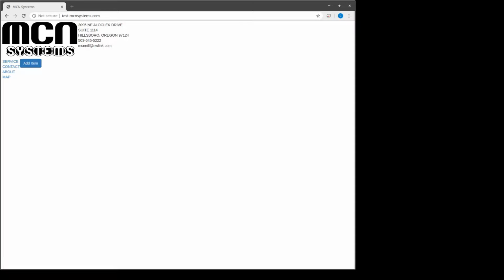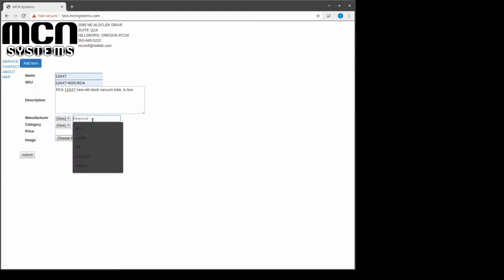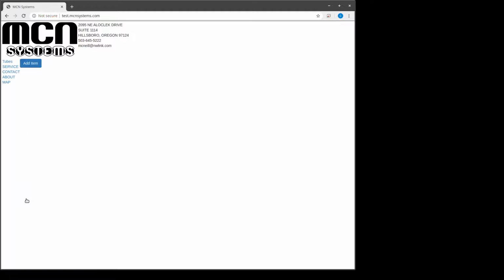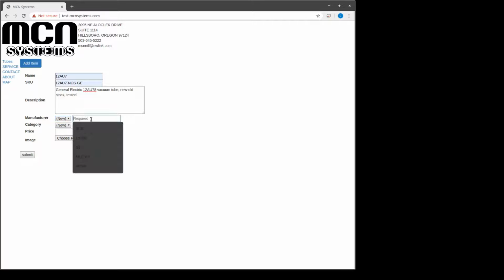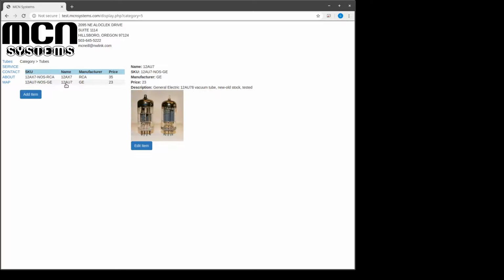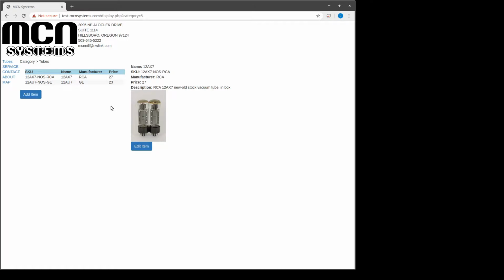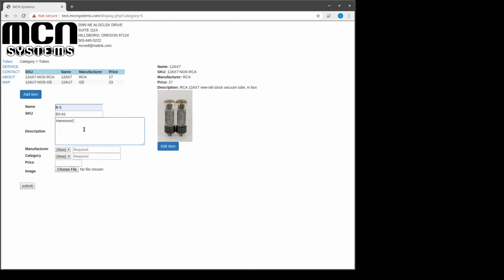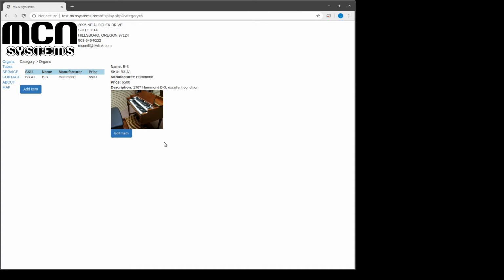MCNSystems - iteration 1